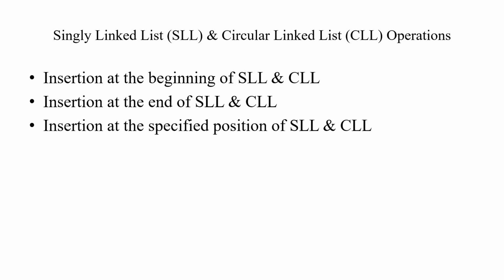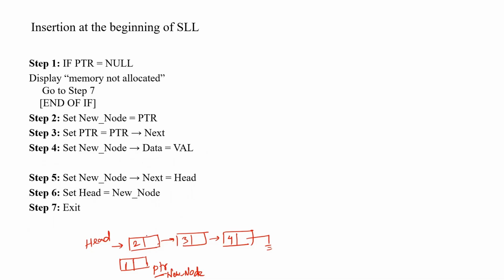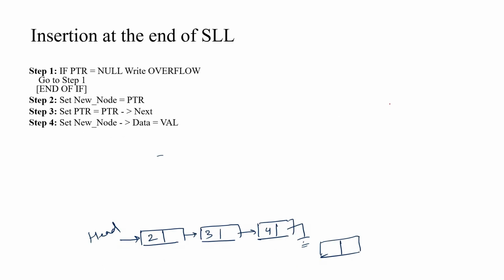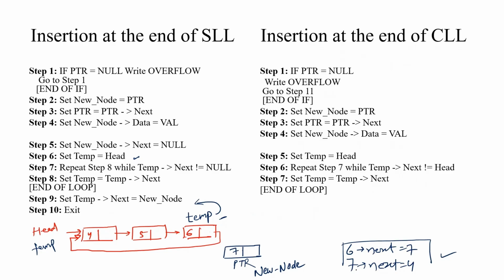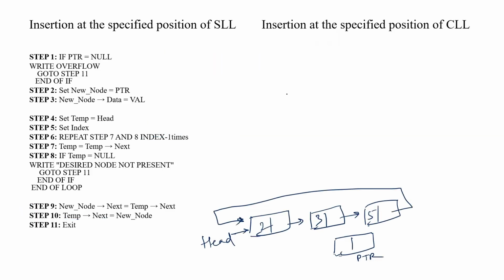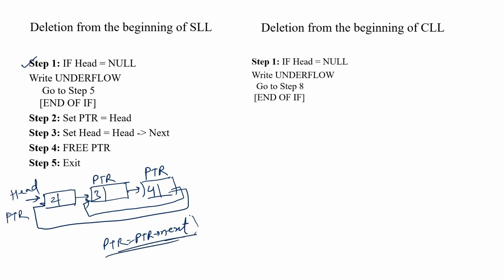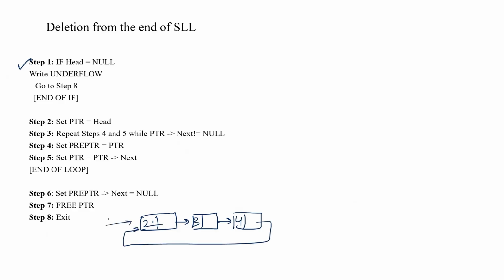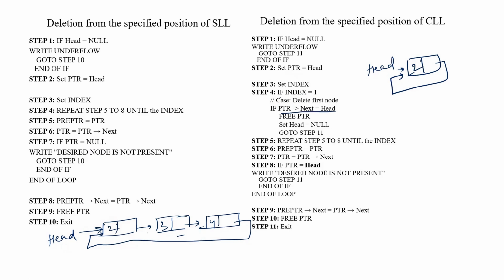Singly and Circular Linked List all algorithms